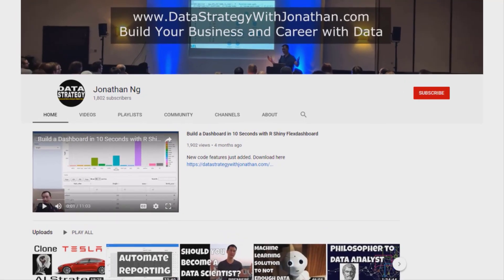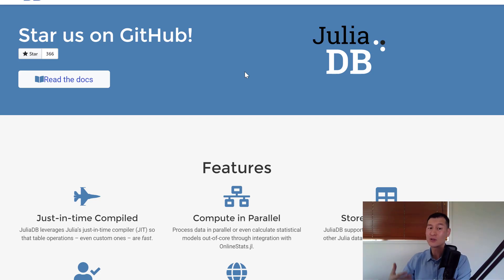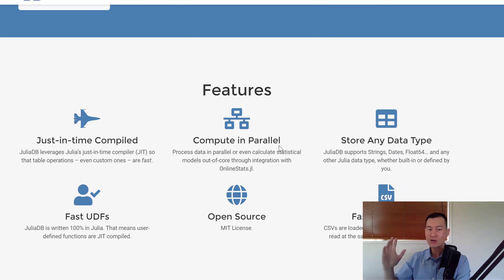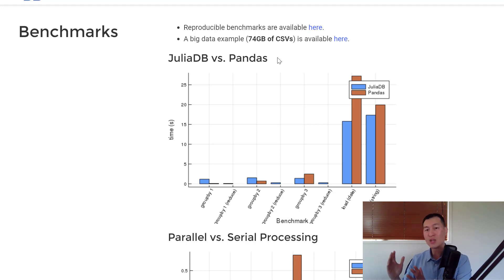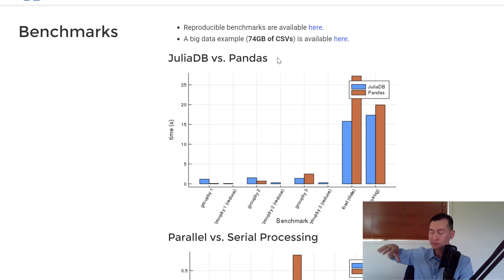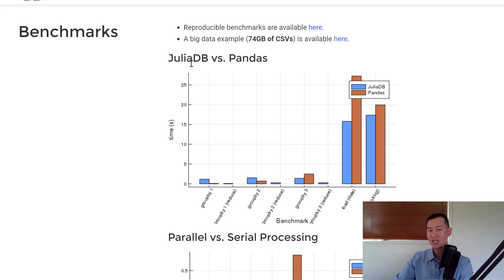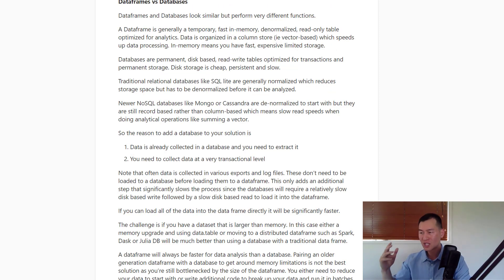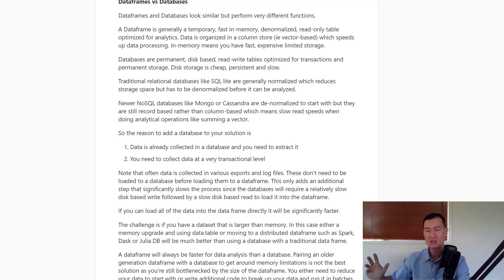Beyond Pandas Dataframes (Dataframe Speed + Database Capacity) - When to use New Dataframes, DBs or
Python Pandas or Base R Dataframes are fast and small. Databases are big and slow. New data frames may give us the best of both worlds. How are new data frames so much better than the stock standard data frames from Base R or Python Pandas? Do we still need databases?

This video addresses the question of when to best mix and match solutions.
Want to learn how you can work more with data?
See how R is ridiculously fast for putting together dashboards.

Please leave an upvote if you find it helpful